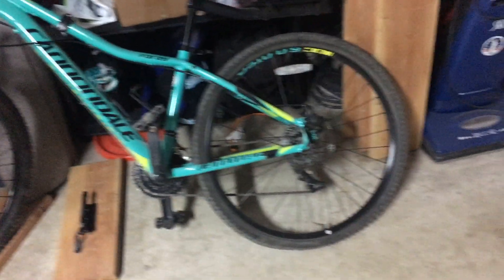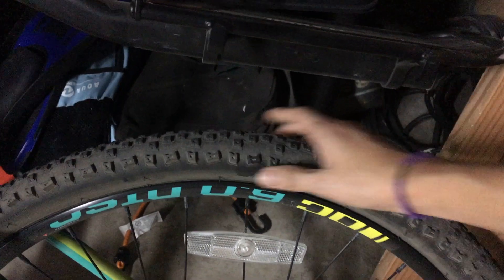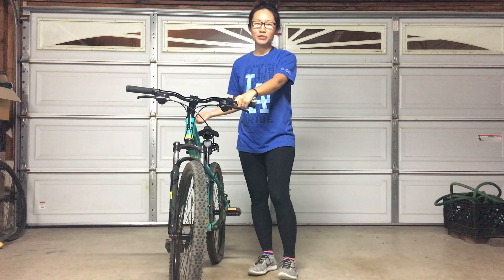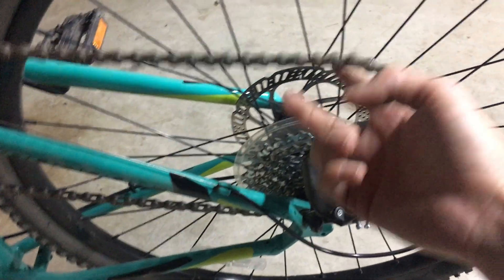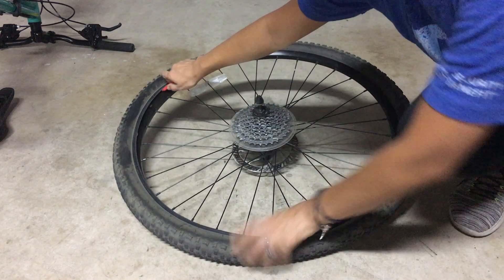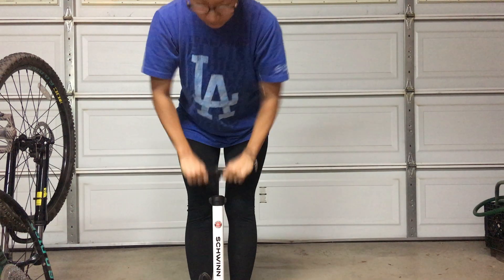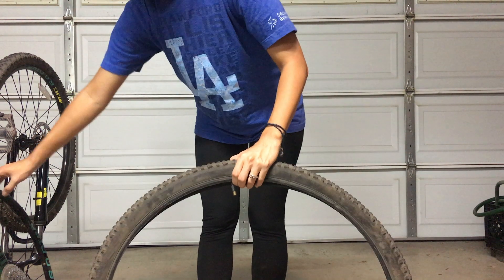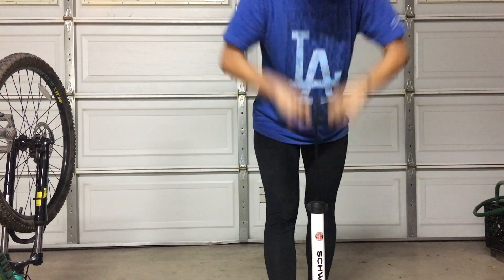Fixing a Flat Tire on Your Mountain Bike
Grab Your Bike Ep. 3

Link to product used in this video

I didn't use the same lever shown in this video, but any tire lever will do that job.